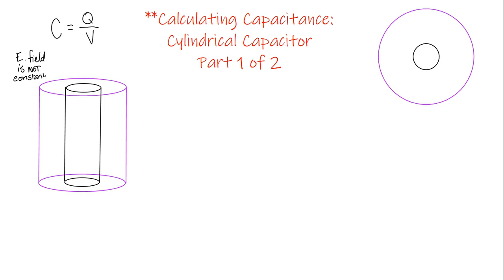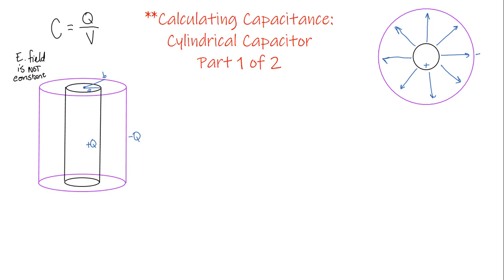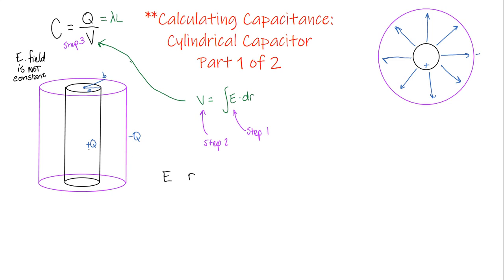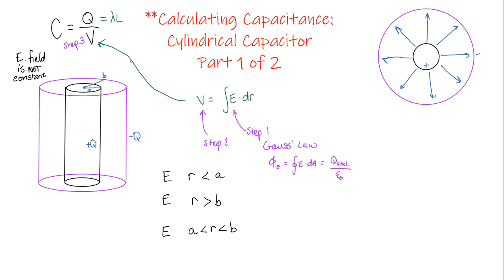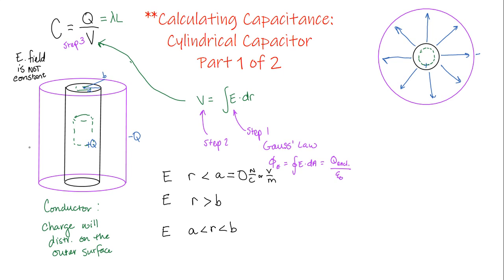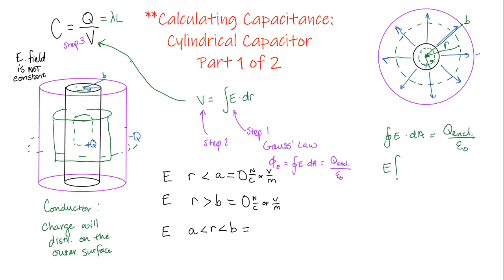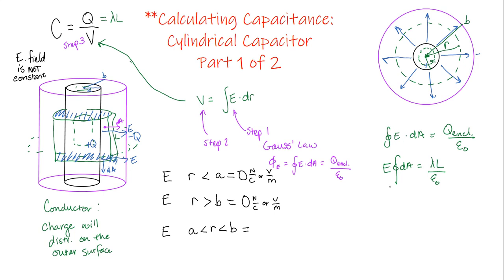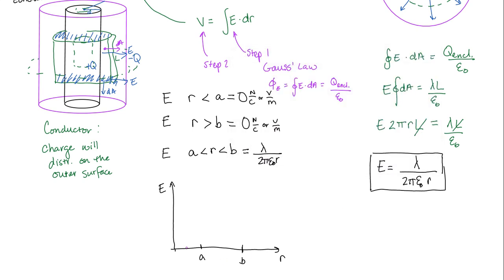Cylindircal Capacitor Derivation Part 1